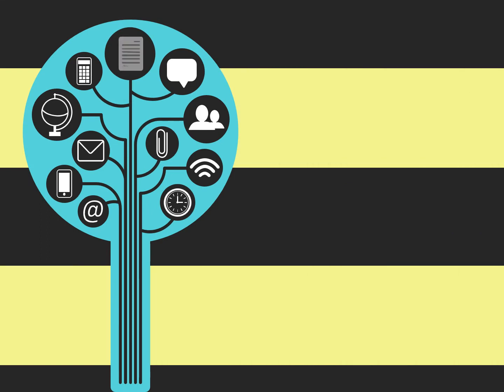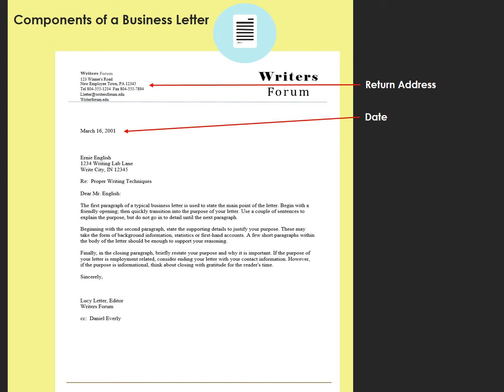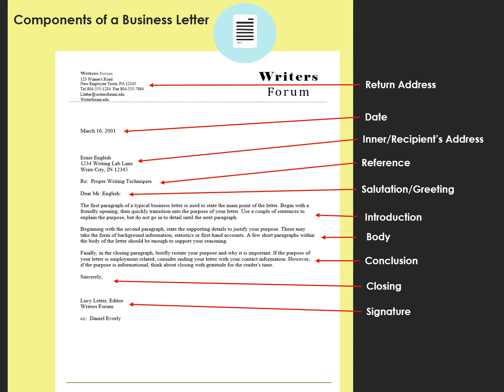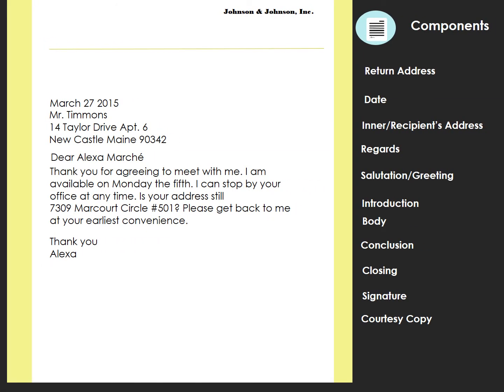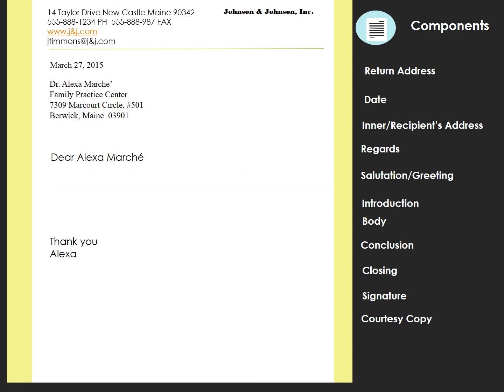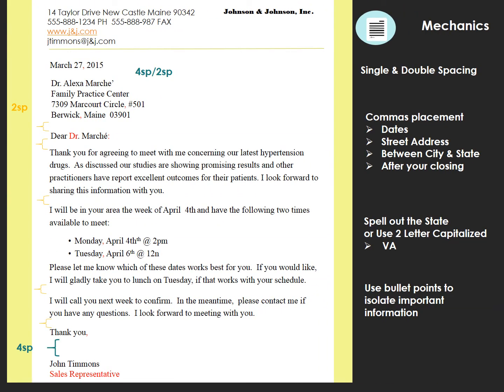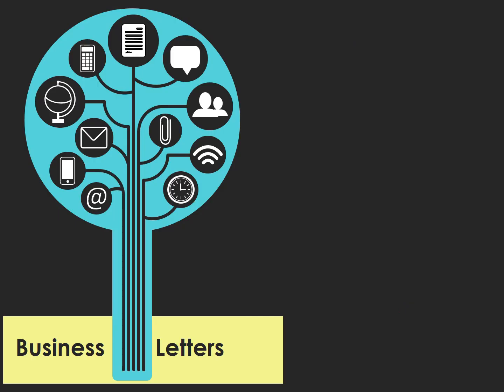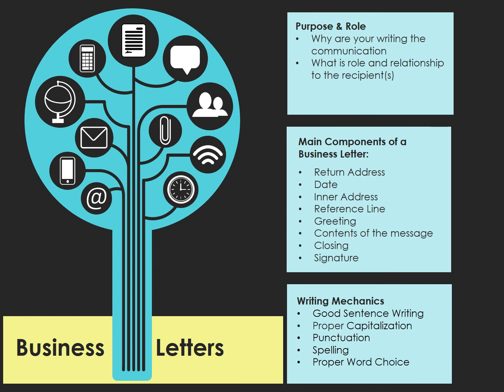Business Letter Tutorial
BUS236 Business LetterTutorial